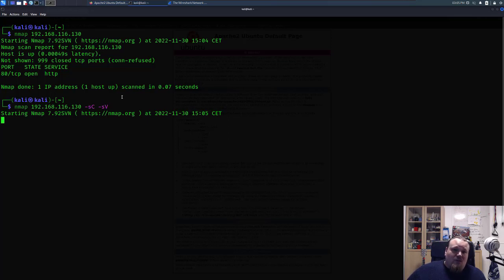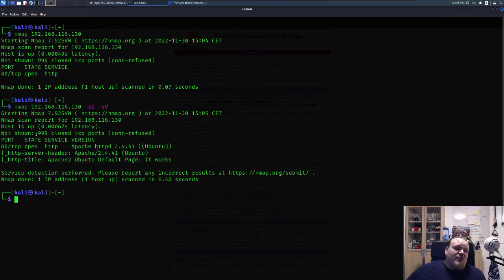How To Use NMAP